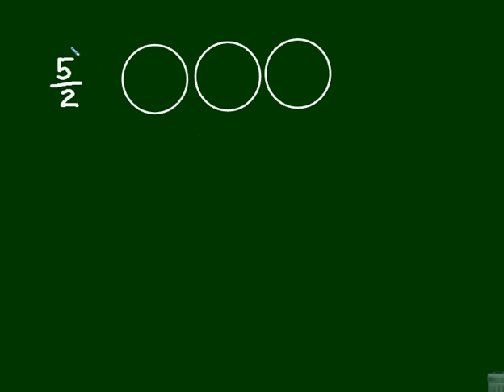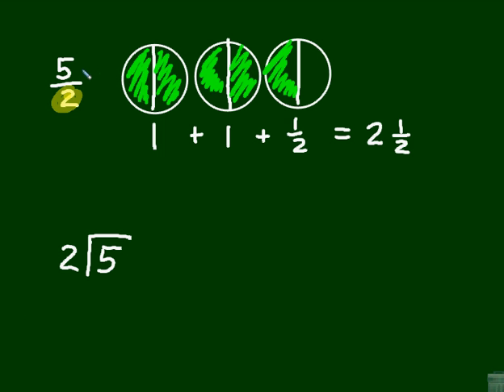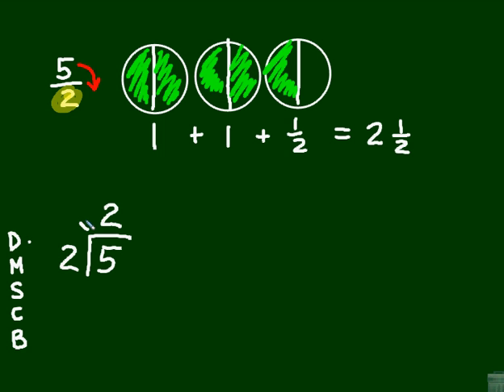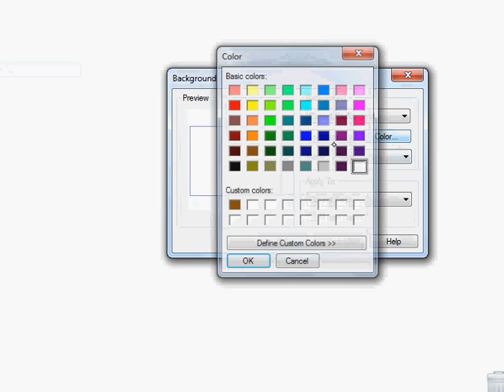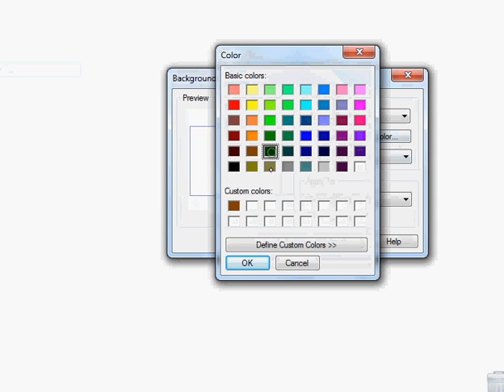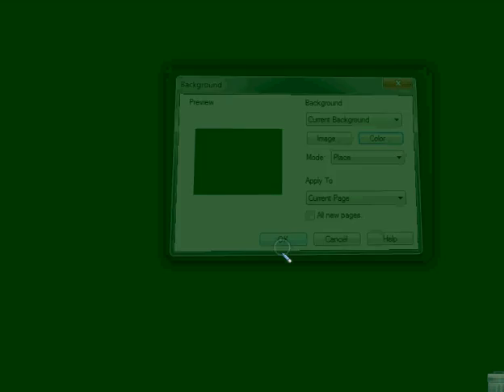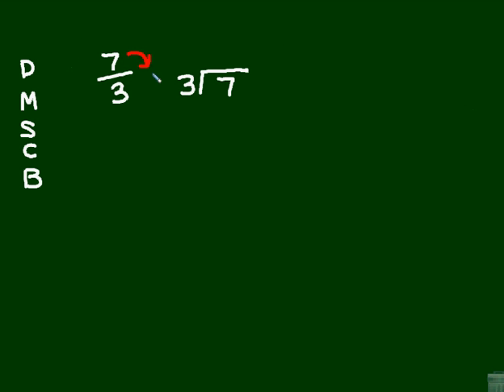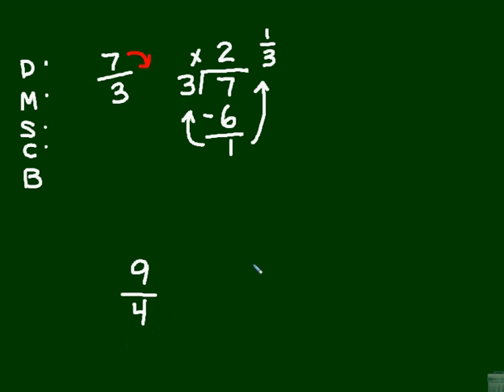Dividing Improper Fractions